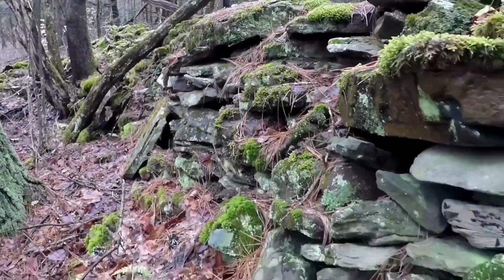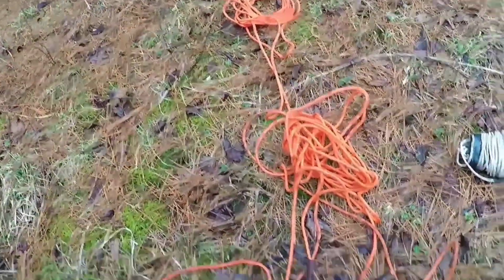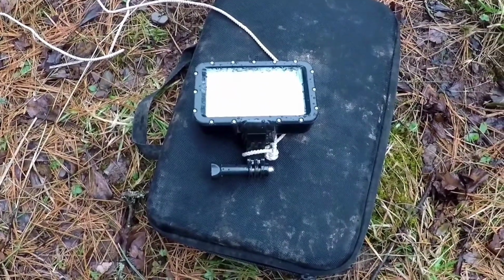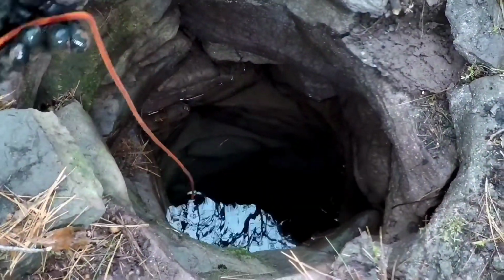Magnet Fishing A Stone Well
GoPro & Dive light  Put down a well,  While Magnet Fishing! !